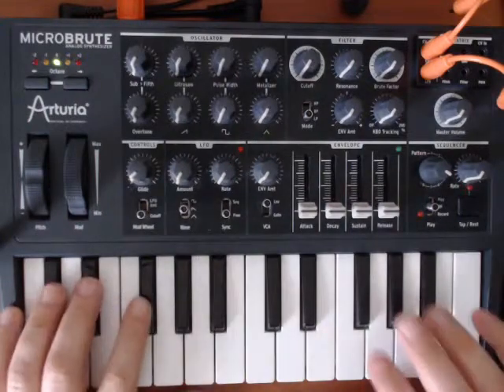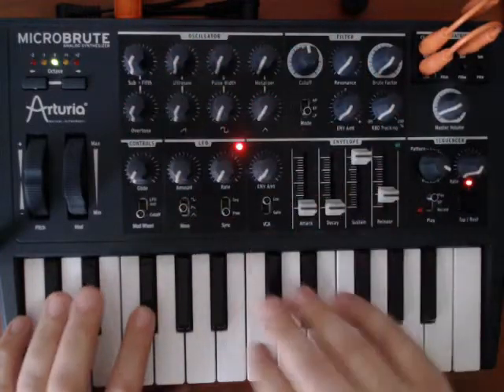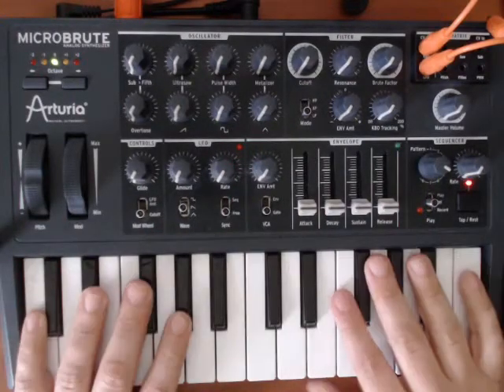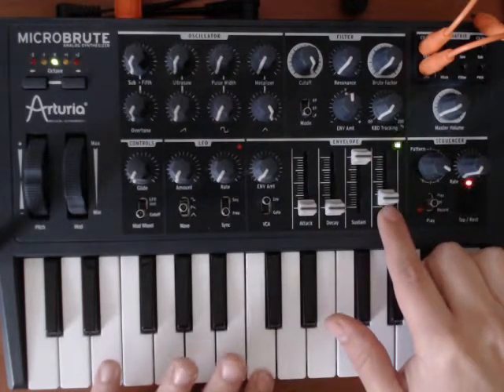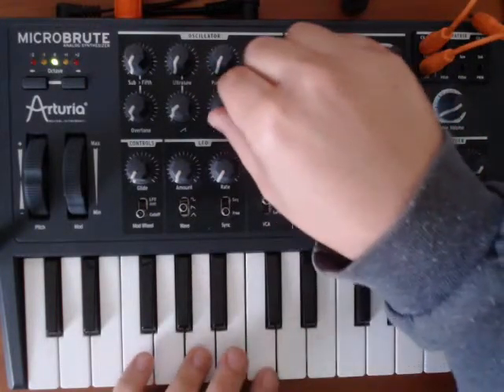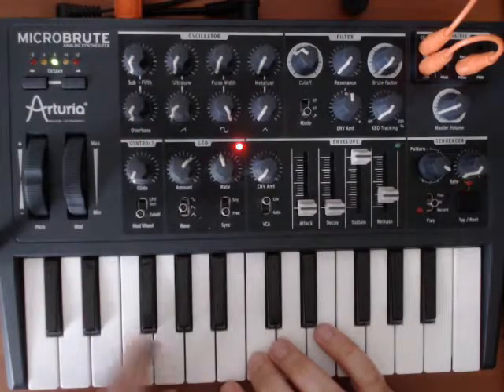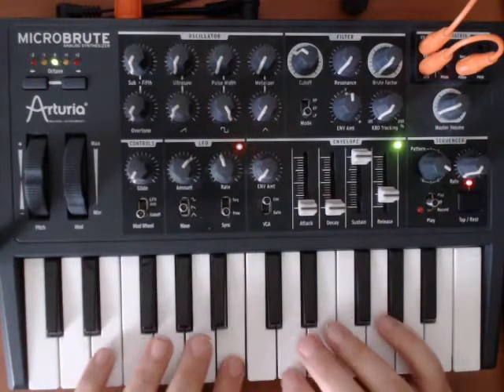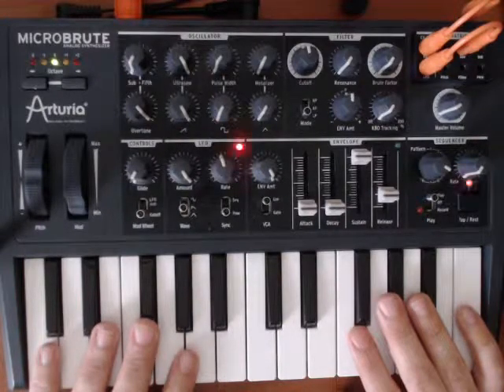Arturia Microbrute Intro/Overview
Quick rundown of one of my fave Synths!